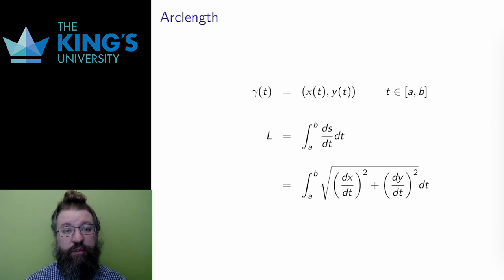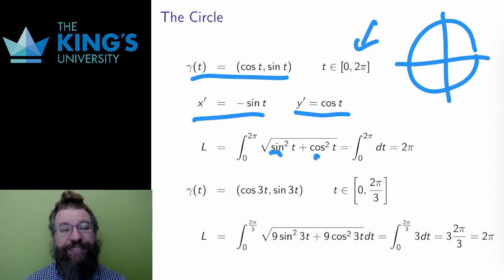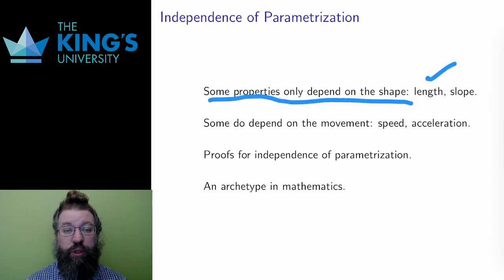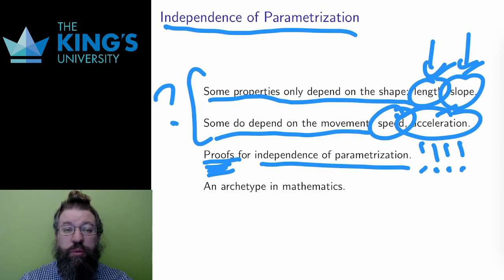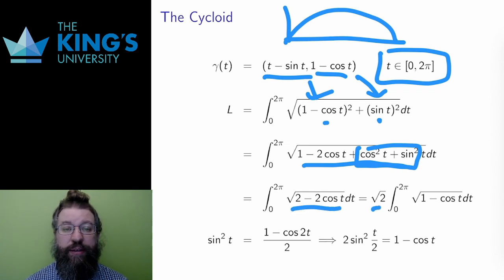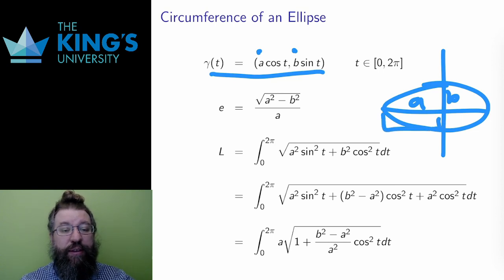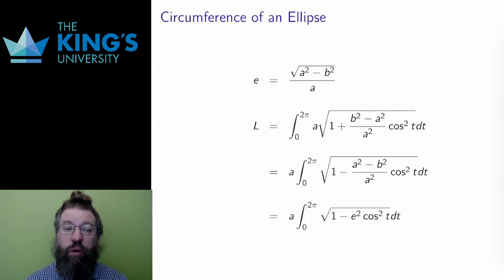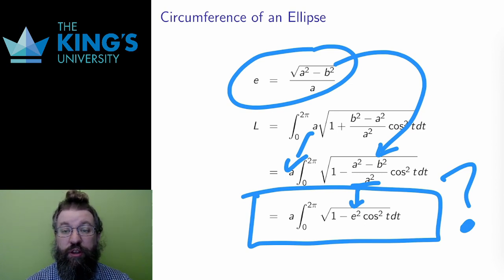Math 205 Week 6 Video 4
Arclength